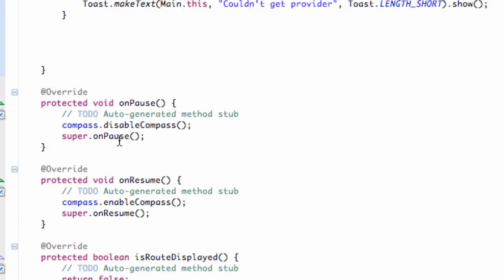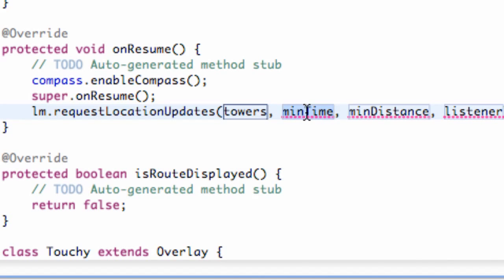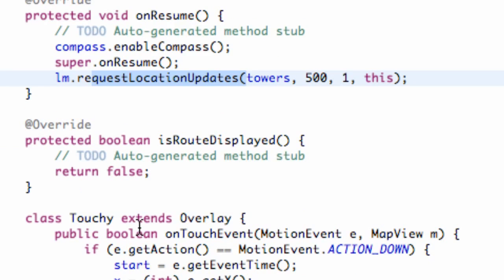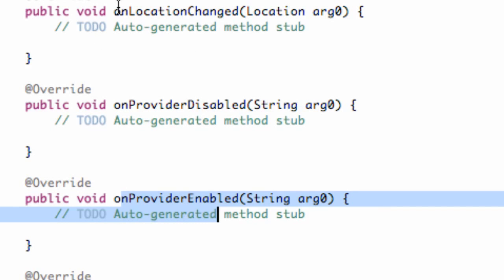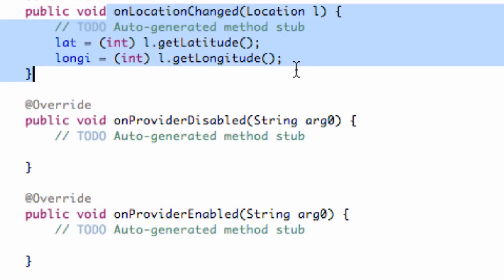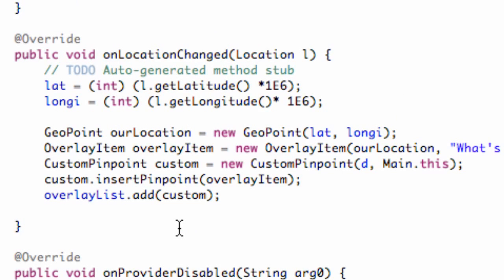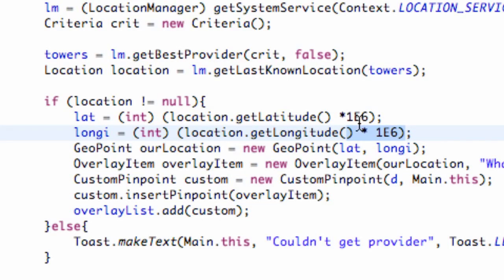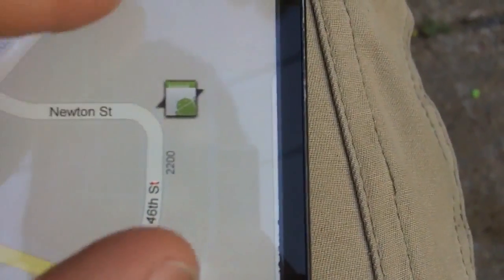- 144 - Updating with OnLocationChanged method.MP4